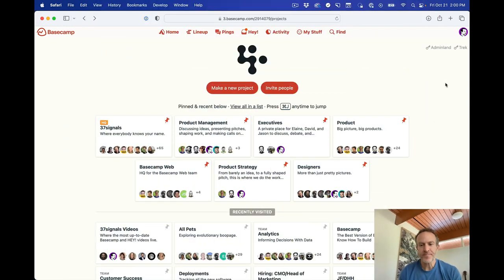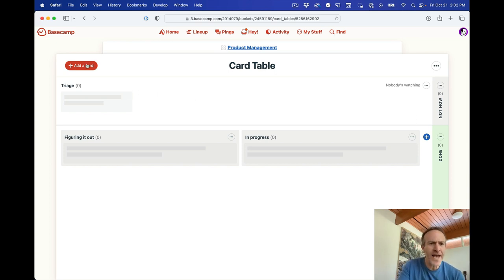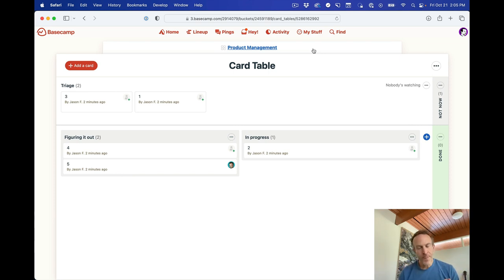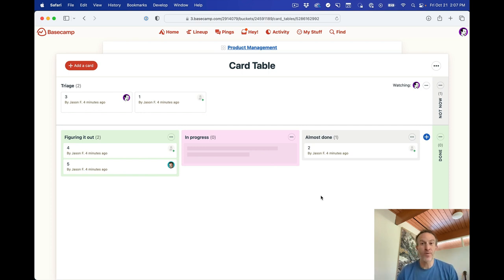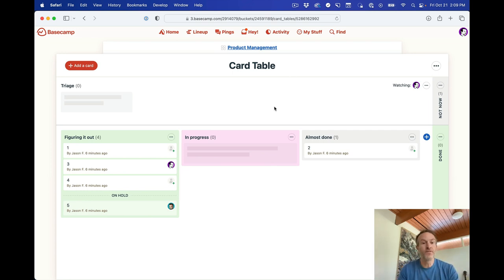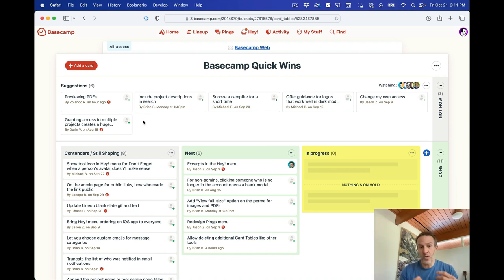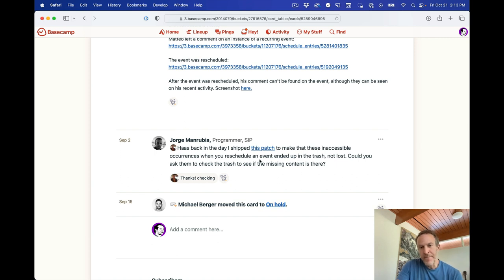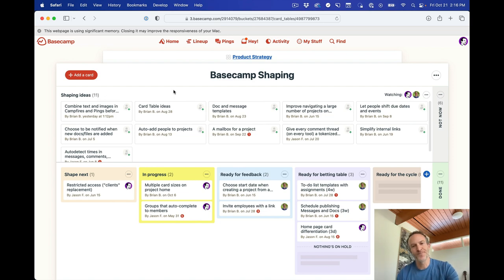Basecamp: Card Table, our take on Kanban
New in Basecamp 4 is the Card Table tool, our take on Kanban. Not content just doing what everyone else has done, we've layered in a number of practical, everyday, common sense improvements and innovations that eliminate a number of hacks people usually have to deal with to get Kanban to do what they want.

Questions? Drop 'em below and we'll get you answers. Have a suggestion for another video about Basecamp or HEY?

Haven't tried Basecamp yet?

Thanks again!